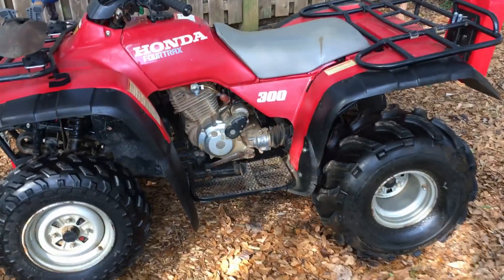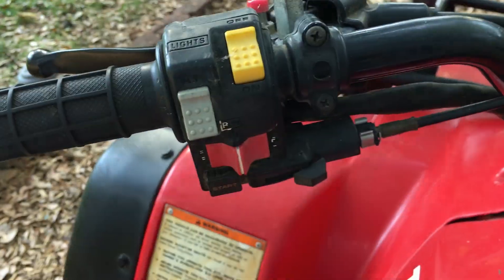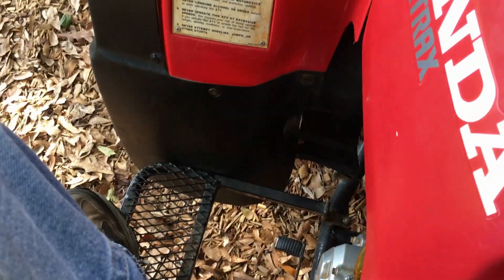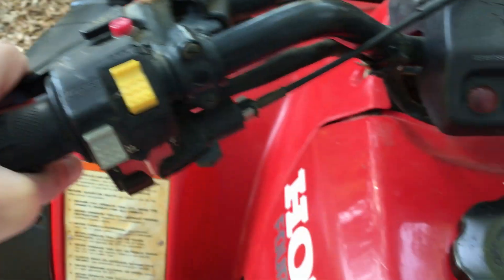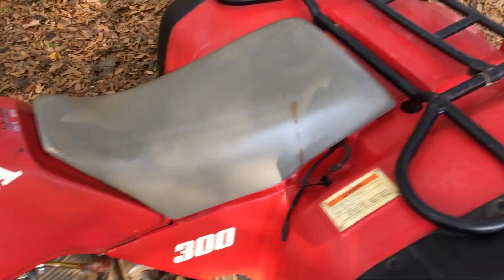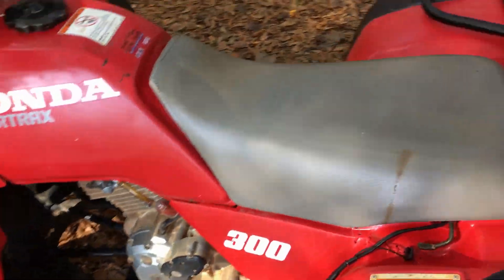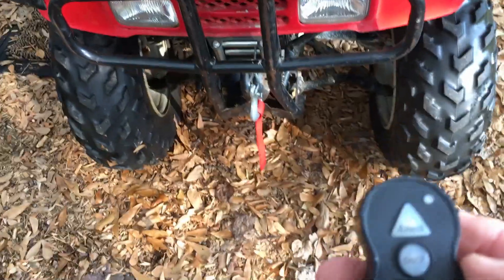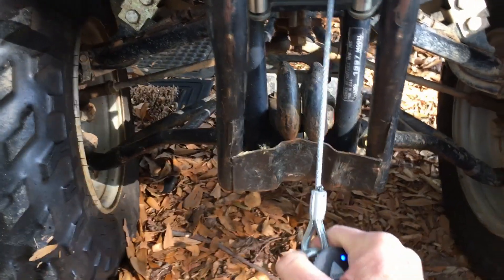1997 Honda FourTrax 300 Overview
In this video, several procedures are covered...start-up, shifting and winch operation.

As of 03/1/2020, I have this ATV for sale on ATVTRADER.com